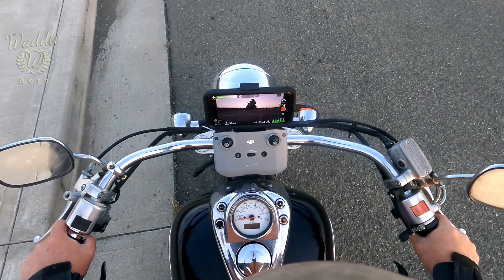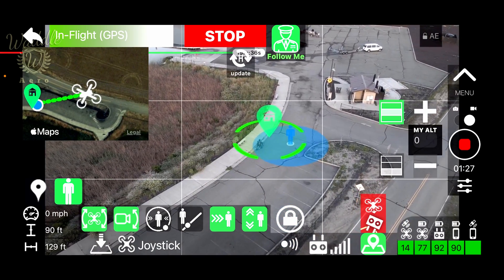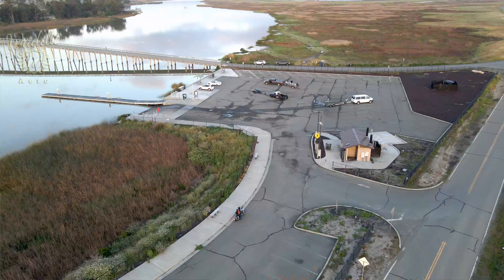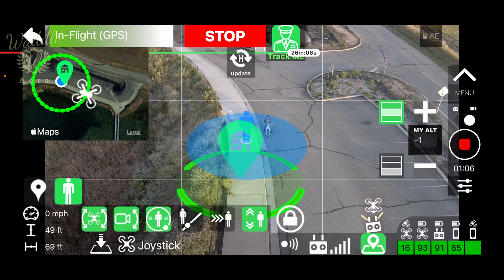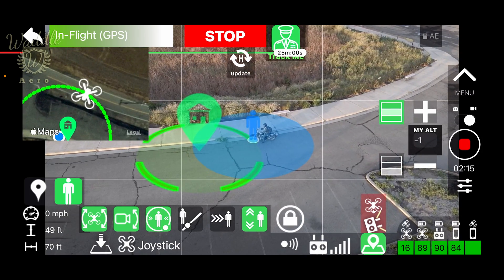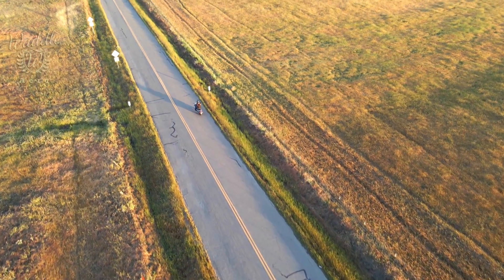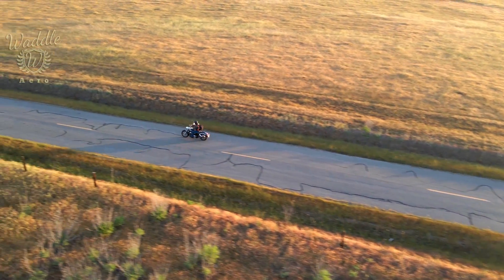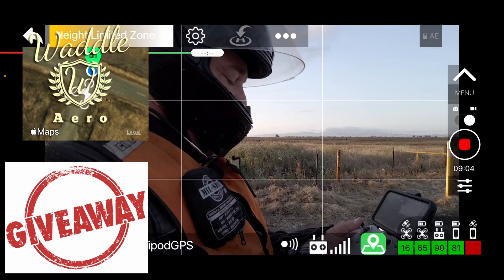Mastering Maven for DJI: Track / Follow Me - Episode 6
If you are looking for a bicycle or motorcycle mount for your DJI Controller, check out the one I use

Using this links doesn’t cost you anything and helps my channel.

The Giveaway has ended, watch this video, to see the winners!

Congratulations to all the winners!

Watch to the end of the Video to see how you can enter to win one of ten free copies of the Maven App

O'woda Mavic 3 Bicycle Remote...

a. All entrants must abide by the YouTube Community Guidelines Entrants that don’t comply will be disqualified.
This is required to be able to send the winners the access code.

Eligibility: This giveaway is open to all entrants 18 years of age or older, with no purchase required to enter
Location: This giveaway is open to entrants from any country where the Maven App is available in the App Store
Entries: Only one entry allowed from each user
Timing: Entries will be accepted from 9:00AM Pacific Time on 27 April, 2022 until 9:00Am Pacific Time on 18 May, 2022
Winners: Winners will be randomly selected from comments that meet the entry requirements.  Winners will be notified in a video published on this channel.  Do not give personnel information to anyone requesting information through comments on this video.

Episode 6: Follow Me / Track Me

Maven Pilot, is an iOs App designed to provide the most intuitive yet powerful Waypoint mission functionality, it comes with all the features you’ve always wanted

     • Waypoint Missions
     • GPS Follow / Track ME
     • VR with Head Tracking
     • Polygonal Geofence
     • Headless Modes (Course Lock, Home Lock)
     • Cable Cam
     • Automatic Orbit

THE APP IS COMPATIBLE AND OPTIMISED FOR:
Mavic Mini, Mavic 2 Enterprise Dual
Mavic 2 Enterprise, Mavic 2 Pro
Mavic 2 Zoom, Mavic Pro Alpine
Mavic Pro Platinum, Mavic Pro
Mavic Air, Mavic Air 2
Spark, Phantom 3 series
Phantom 4 series
Mini 2 – NEW, Air 2S – NEW, Mini SE – still NO (Coming Soon)

00:00 - Intro
00:18 - Giveaway
00:41 - Follow Me
04:33 - Audio Swap
07:22 - Track Me
10:04 - Phone Poor GPS Position
10:29 - Phone GPS Position Too Poor
10:51 - Track Me Enabled
15:59 - Giveaway Instructions